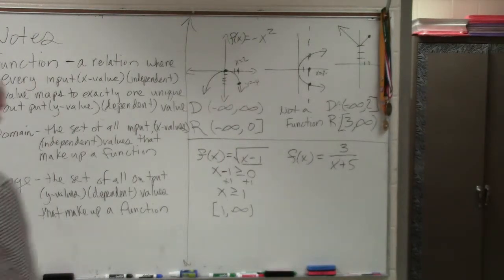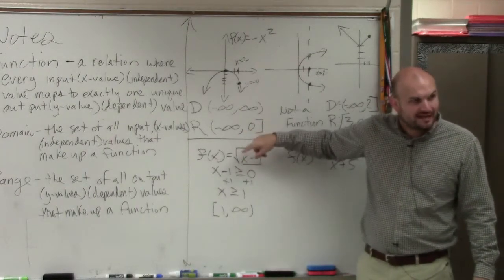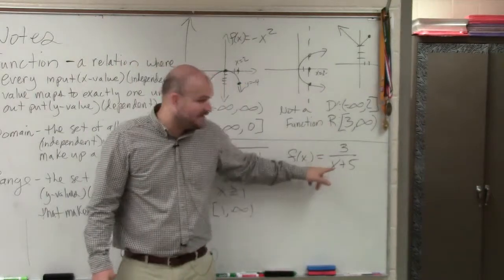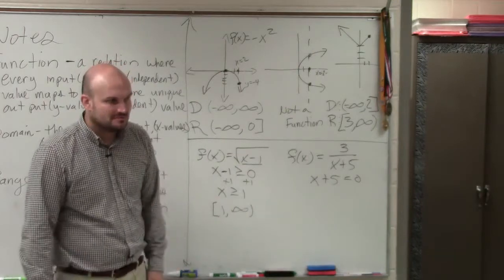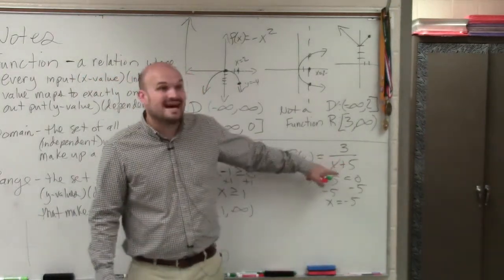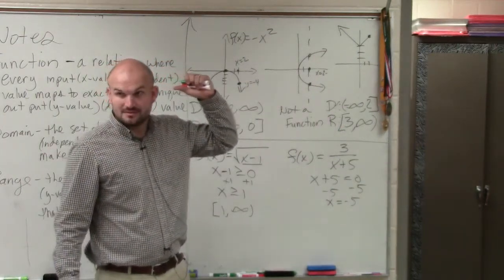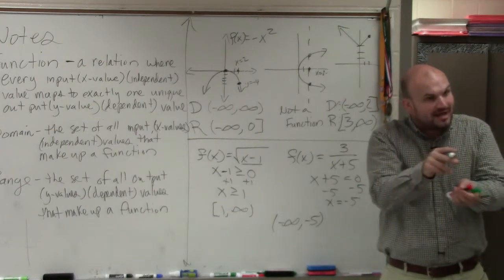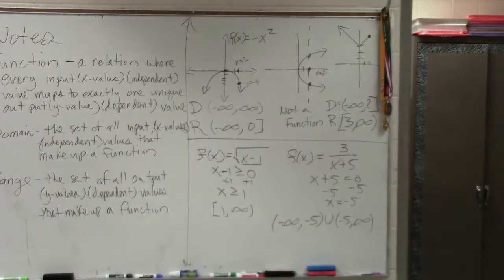Learn how to determine the domain from a rational function